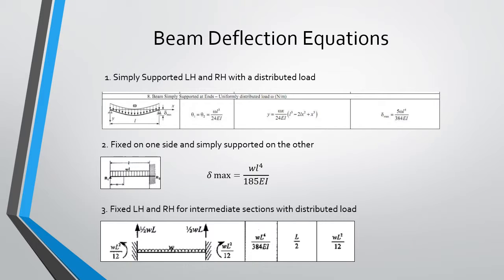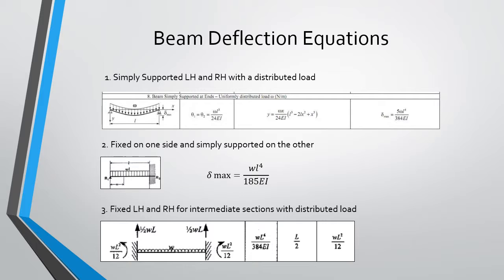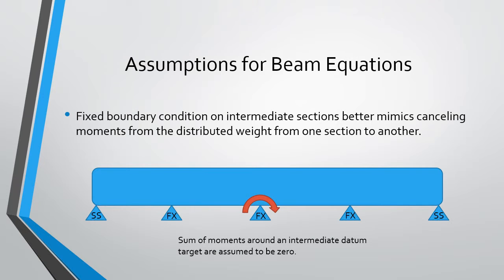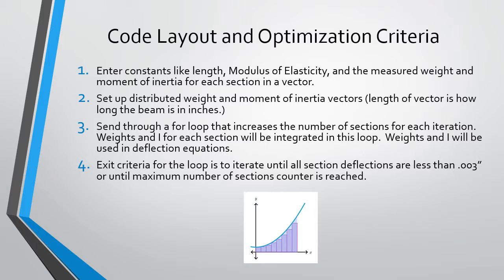Datum Target Optimization Progress Report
Progress Report for MEMS 5001 Optimization course at Washington University in St. Louis.